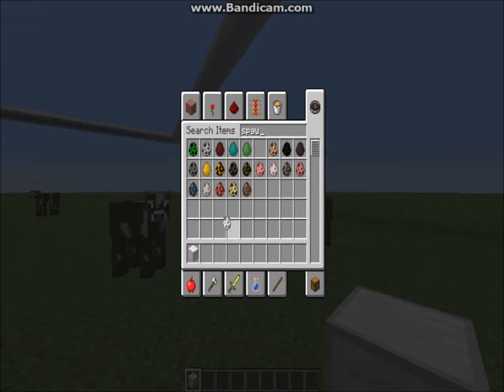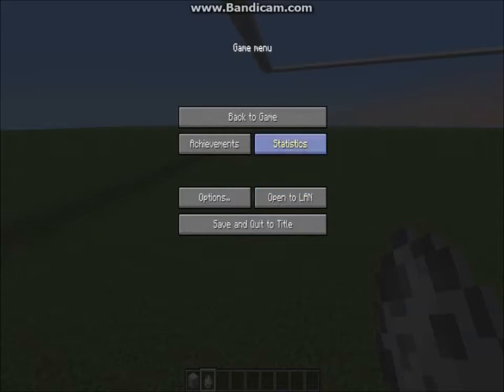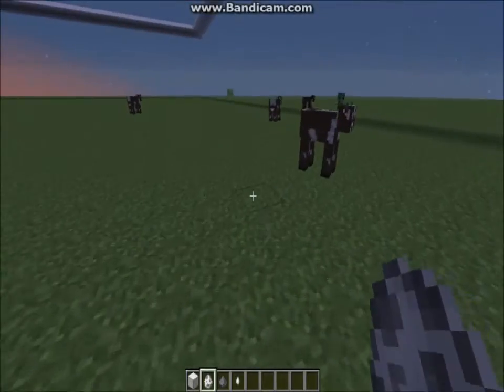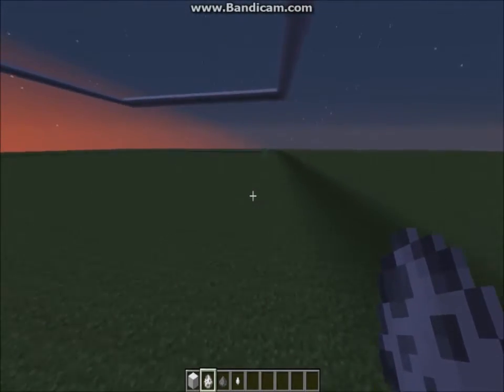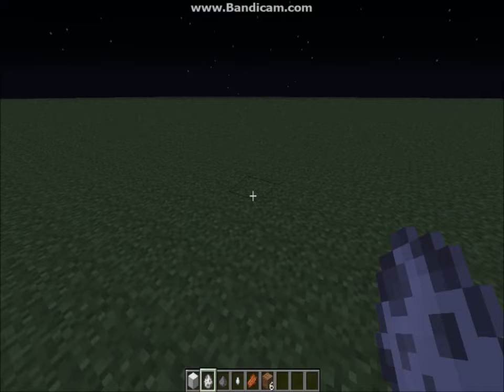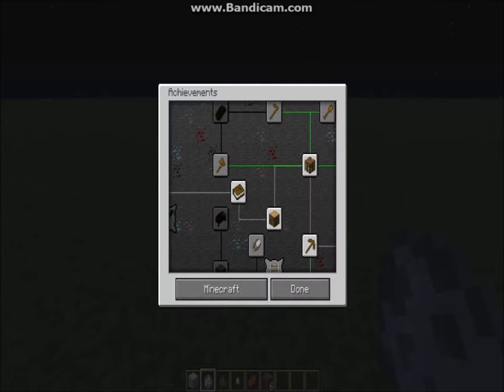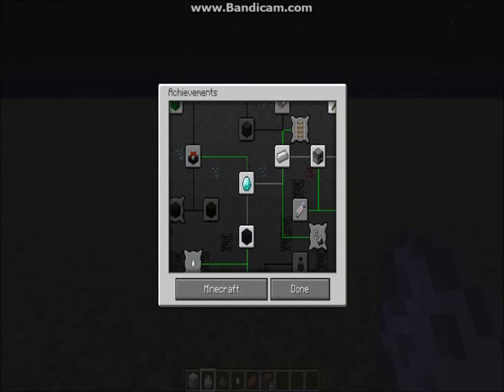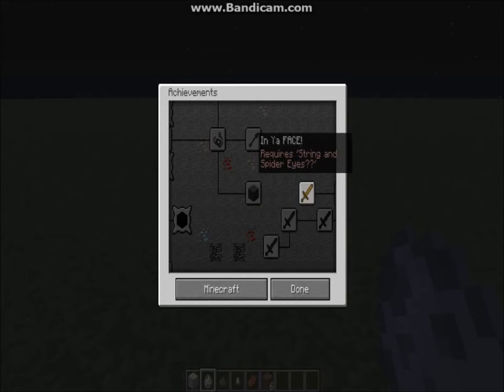Blowing Holes in the Story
Today on Mod Review, RD will be blowing holes in his new adventure map!